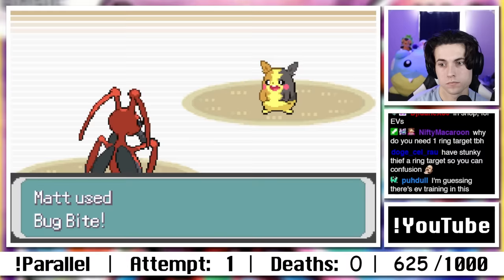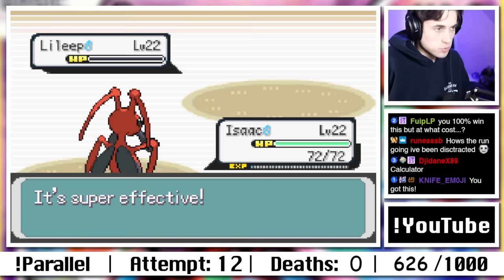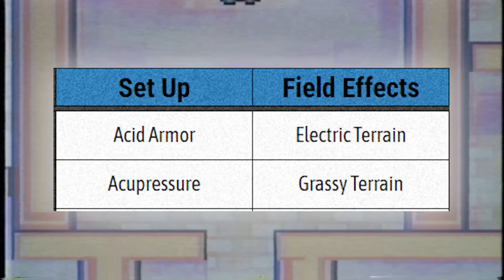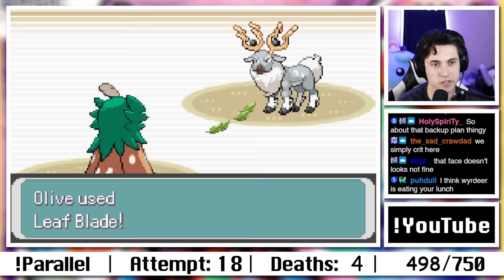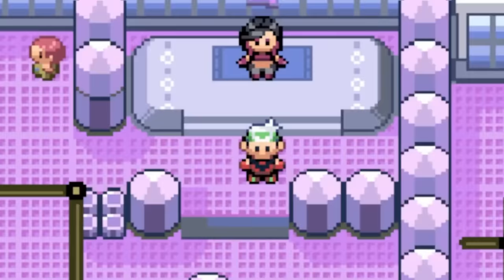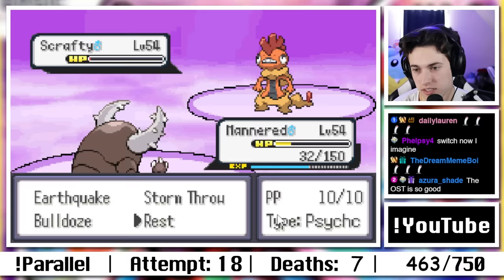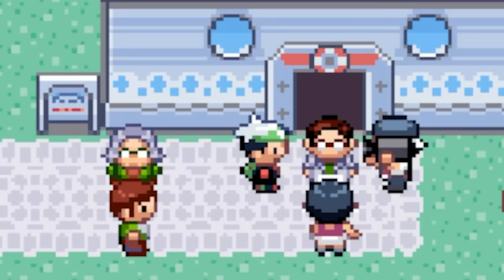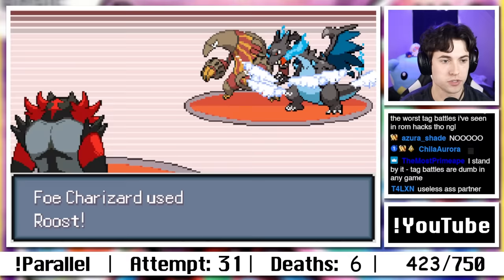This NEW Pokémon Emerald Romhack Changes Everything